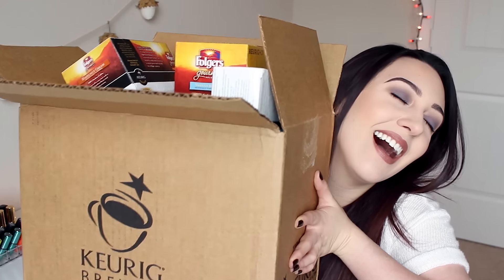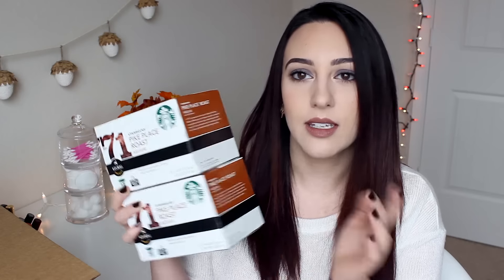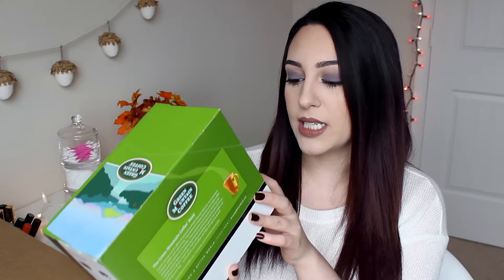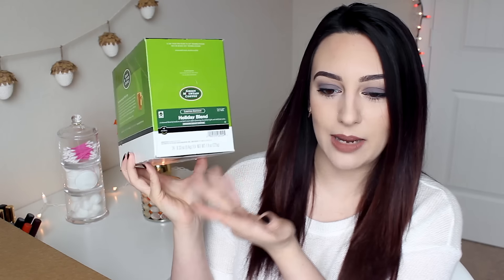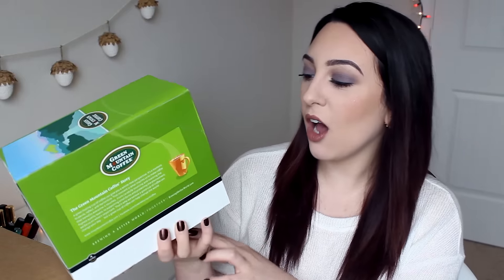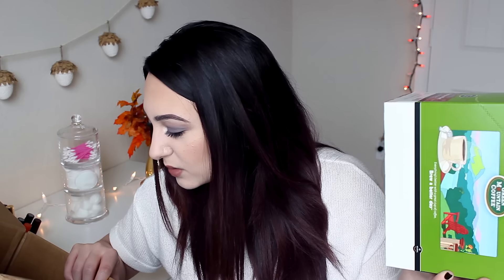Keurig Coffee Haul!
♡ COFFEE MENTIONED ♡
-Folgers Gourmet in Sugar Cookie, Vanilla Biscotti, Hazelnut Cream
-Starbucks Pike Place Roast
-Green Mountain Coffee Southern Pecan, Holiday Blend, Pumpkin Spice, Autumn Harvest Blend

Face- MAC Studio Fix Foundation, Urban Decay Naked Skin Concealer, Maybelline Matte and Poreless Powder, Benefit Hoola Bronzer, The Balm Mary LouManizer, Hourglass Blush in Mood Exposure
Eyes- Smashbox Full Exposure Palette, Maybelline Color Tattoo in Vintage Plum, Estee Lauder Black Kohl Liner, Too Faced Better Than Sex mascara
Brows- NYX Micro Brow Pencil and Anastasia Clear Brow Gel
Lips- Jordana Rock N Rose Lip Liner and ELF Praline Matte Lip

I love you all so so much!! You're amazing and don't let anyone bring you down! :)